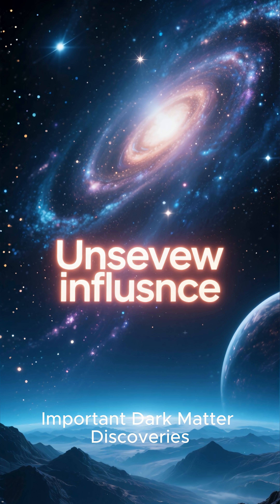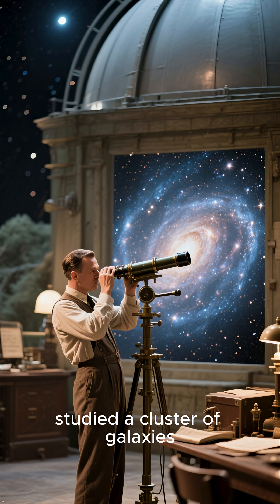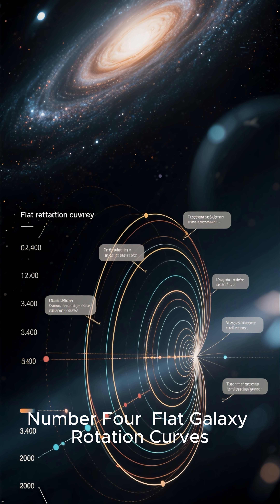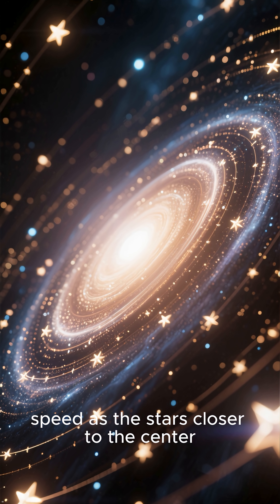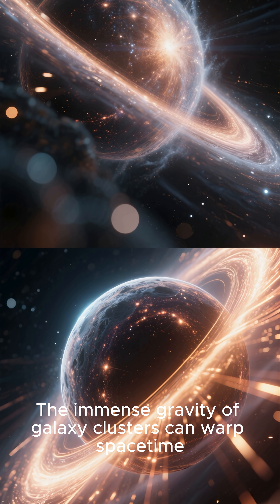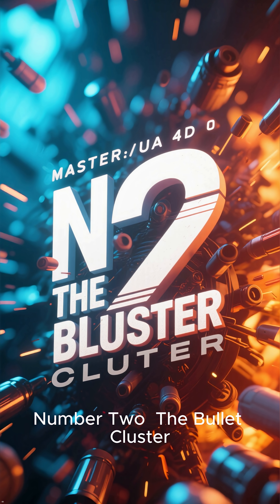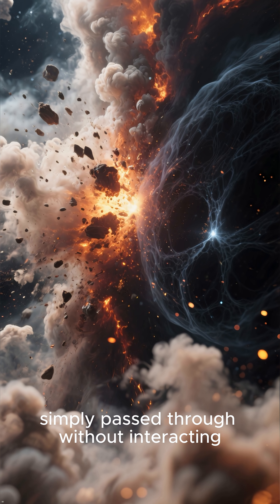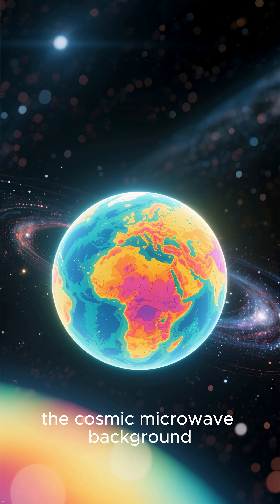Top 5 Exoplanets That Could Host ALIEN Life! 🤔Exoplanets